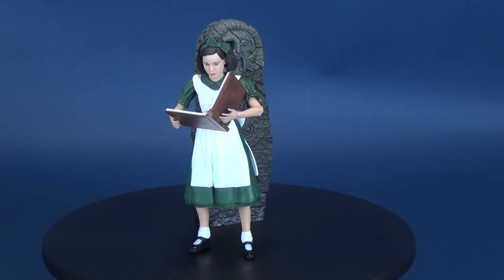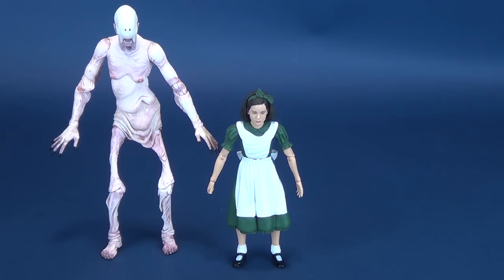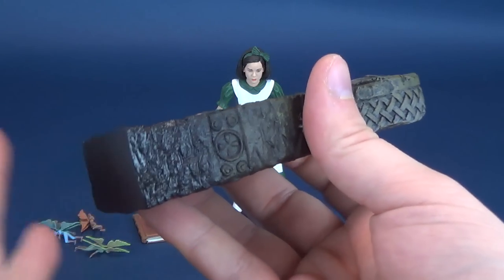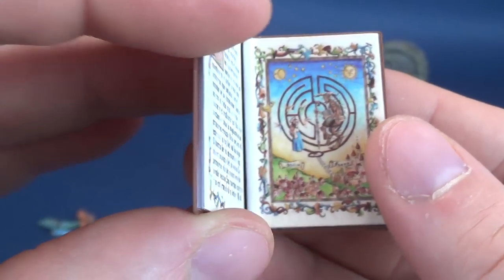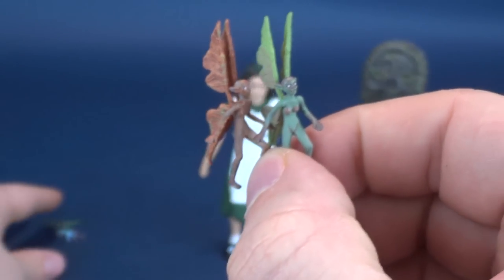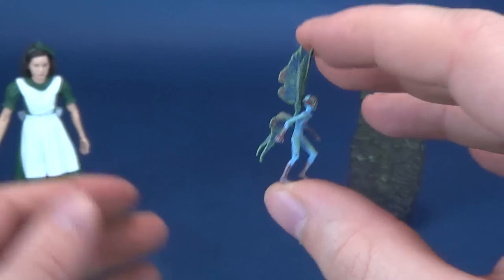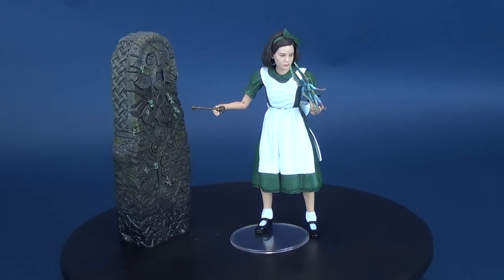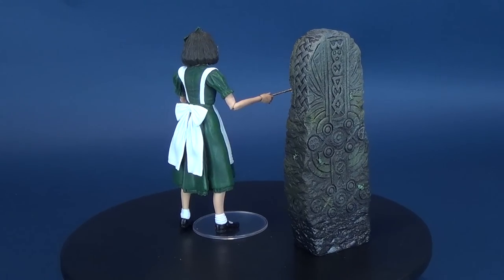NECA Guillermo del Toro Signature Collection Pan's Labyrinth Ofelia | Video Review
Here’s your look at the Pan's Labyrinth Ofelia Guillermo del Toro Signature Collection Figure by NECA Toys!

6975 Meadowvale Town Centre Circle
Suite #196
Mississauga, Ontario
Canada
L5N 2V7